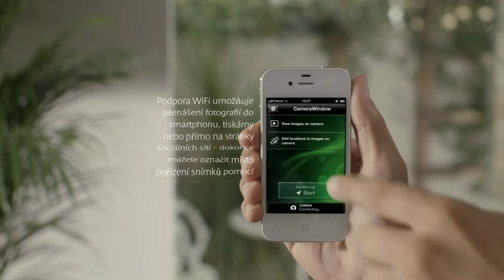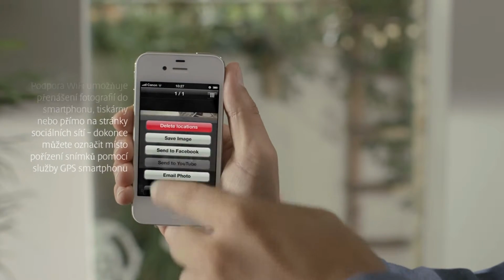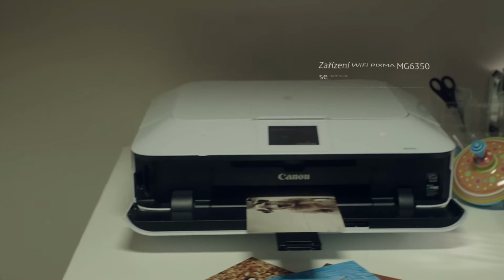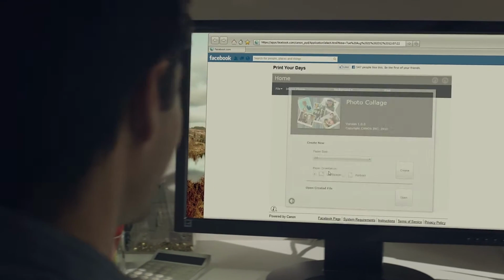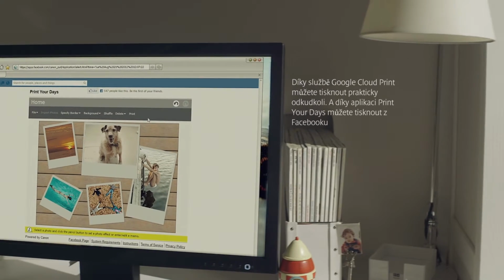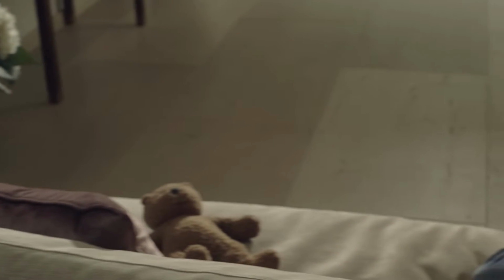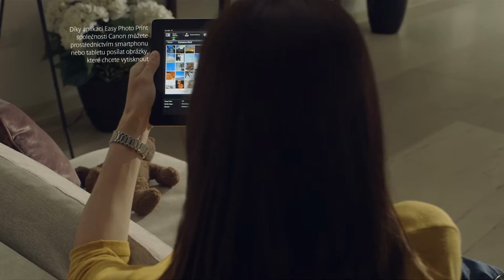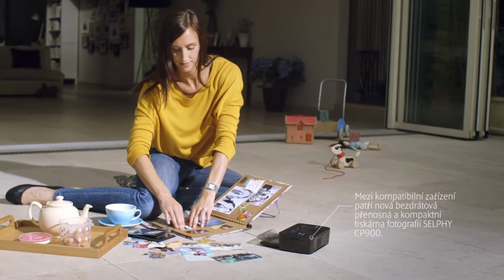Canon POWERSHOT S110, ELEKTRO DVOŘÁK, Golčův Jeníkov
Canon POWERSHOT S110 , firma ELEKTRO DVOŘÁK, je autorizovaným prodejcem Canon, stavte se na našich 5 pobočkách v těchto městech :Golčův Jeníkov, Chotěboř, Světlá nad Sázavou, Čáslav, Třemošnice, těsíme se na Vaši návštěvu